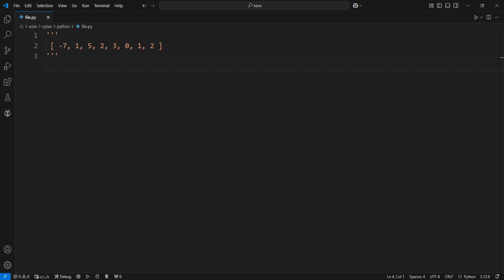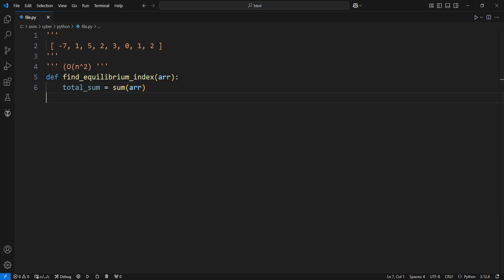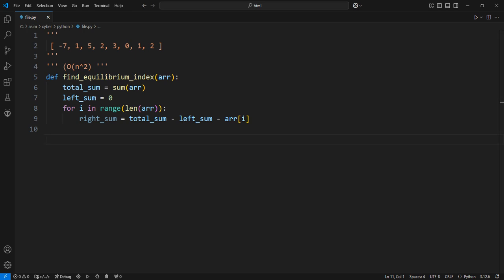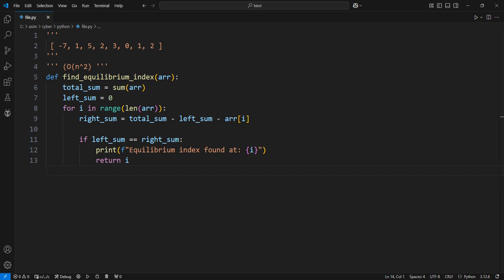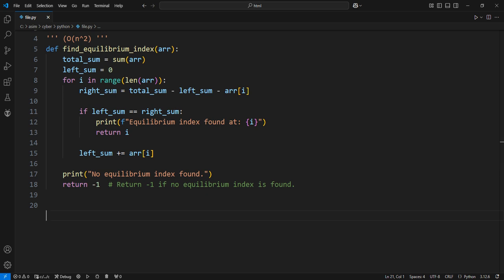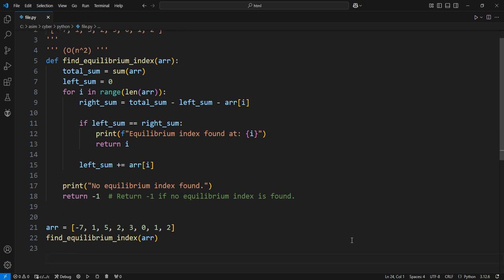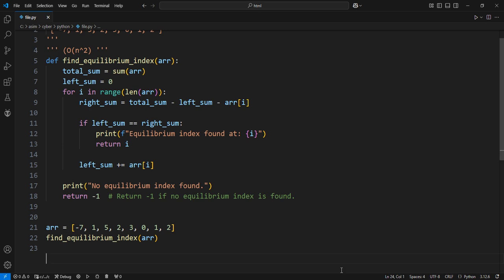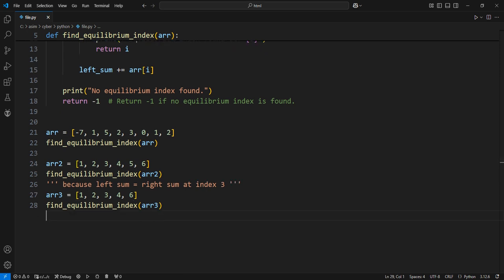Equilibrium Index in an array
Learn how to find an equilibrium index in an array using efficient cumulative sum techniques.